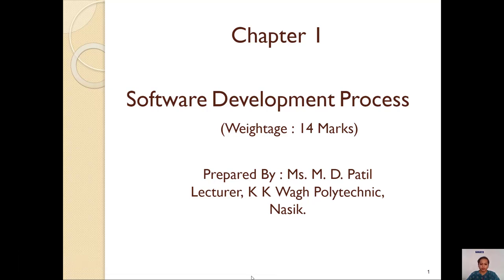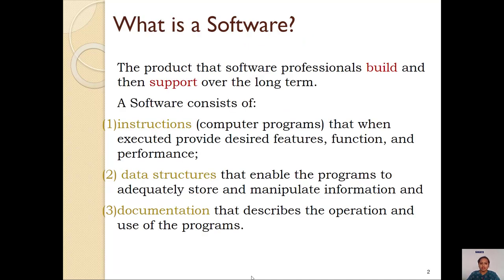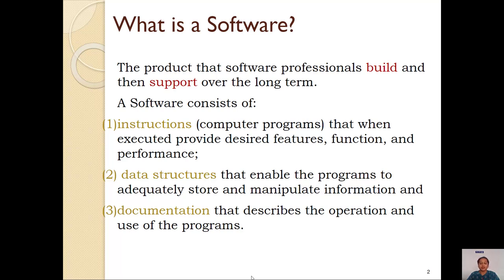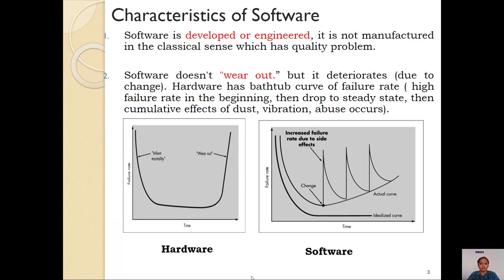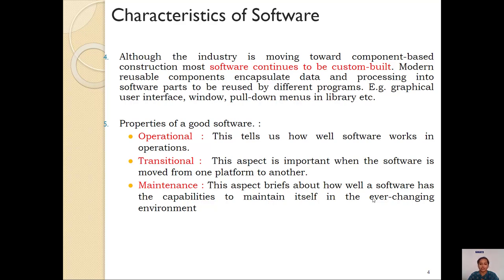Software Engineering : Definition and characteristics of software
This video explains the definition of software and the charachteriscs of software